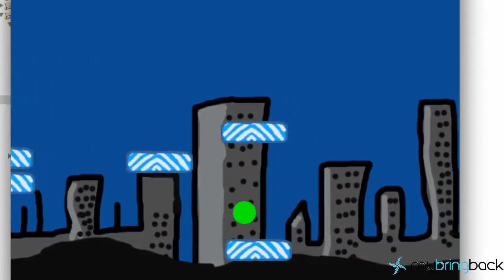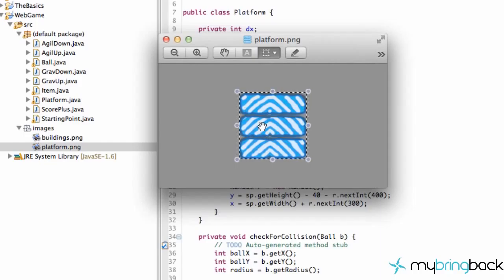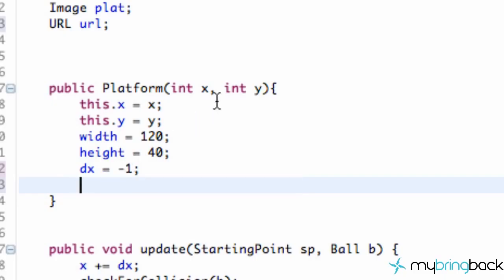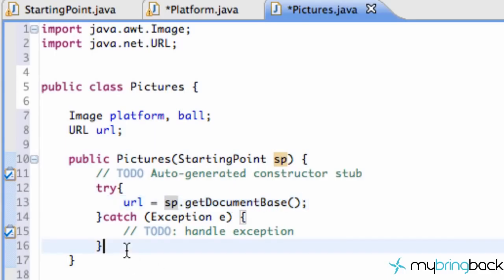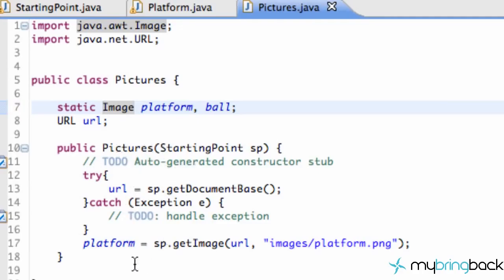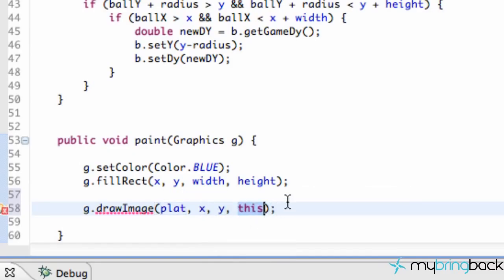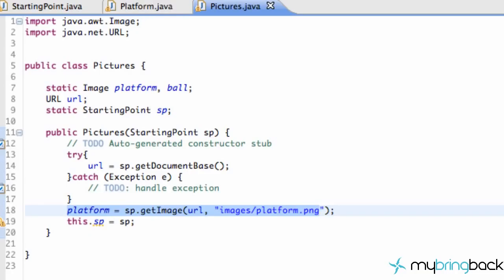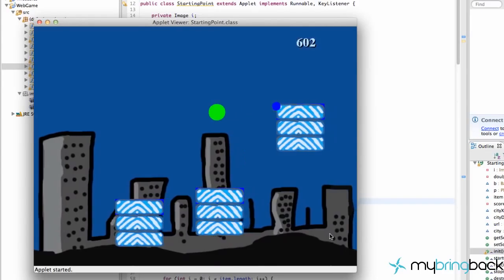Learn Java 2 30 Game Applet Static in Action